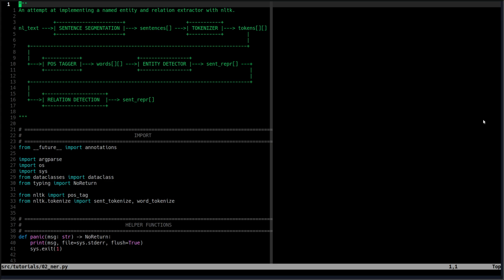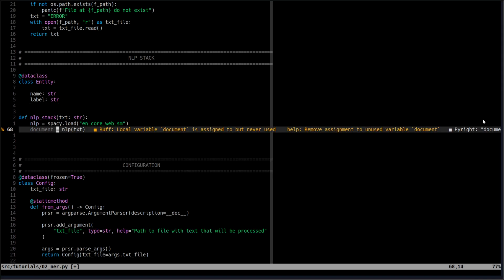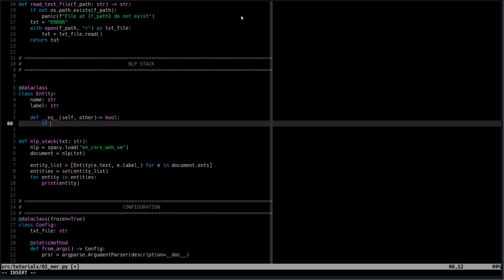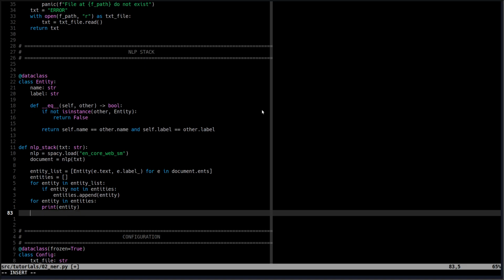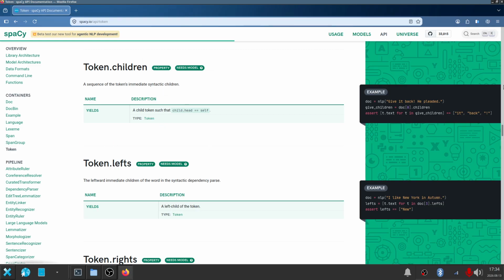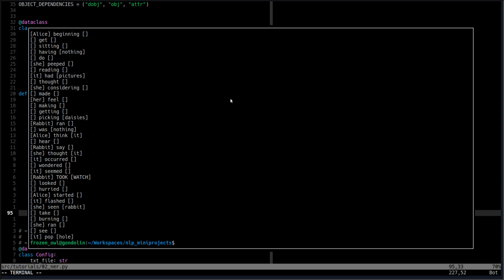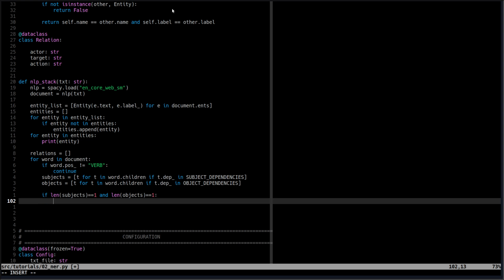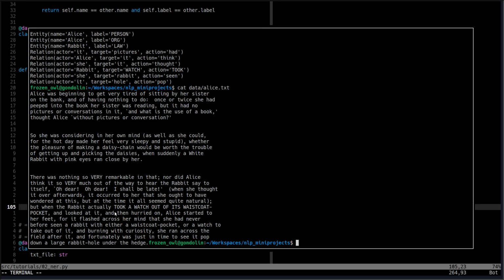NER with NLTK (and SpaCy). Part 2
Turns out that you have to use SpaCy unless you desire to doing a lot stuff manually.